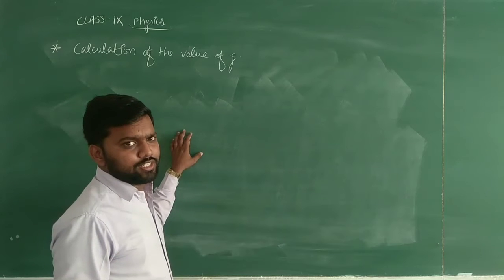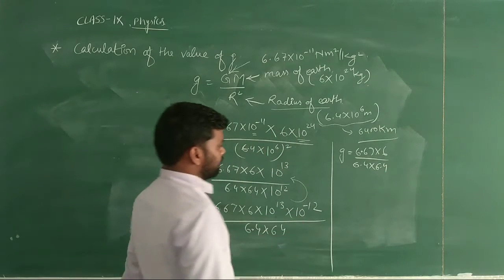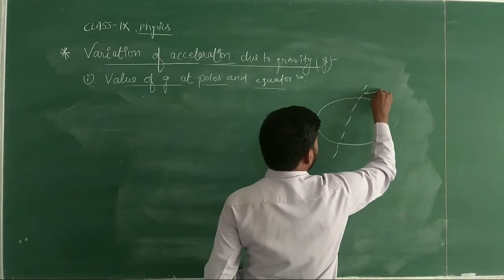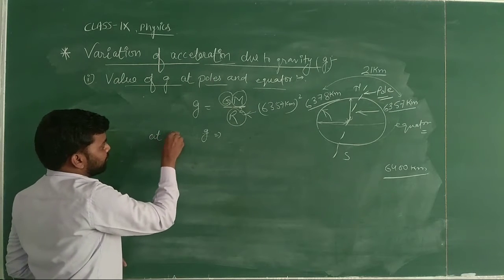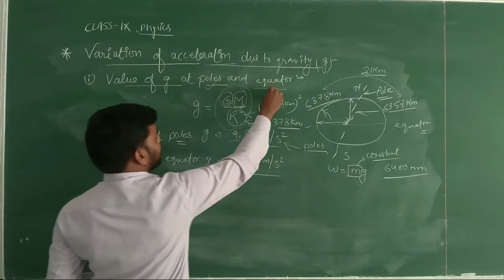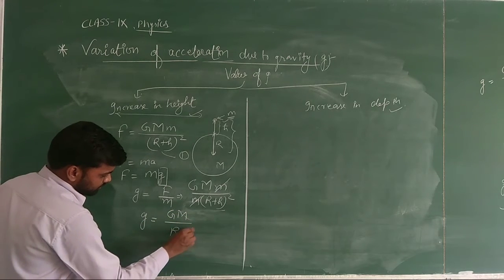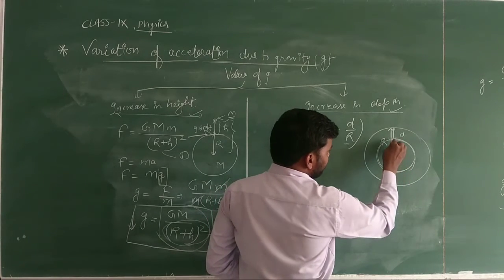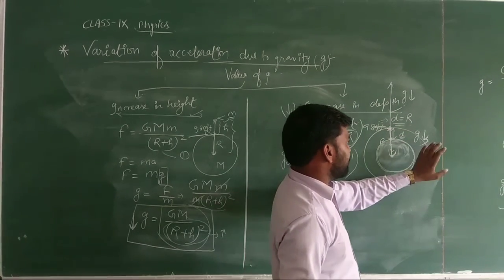variation in acceleration due to gravity class 9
in this video we will know about variation in acceleration due to gravity